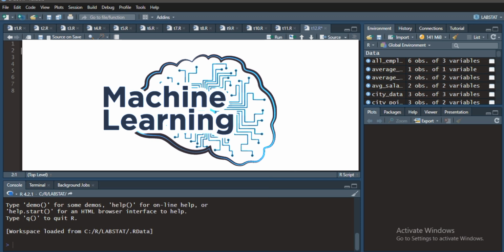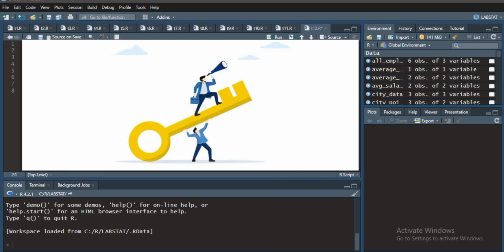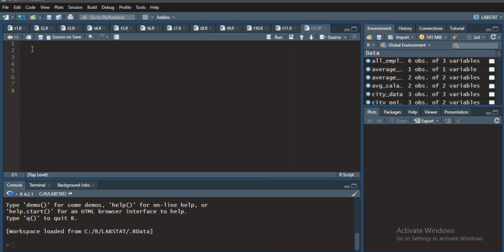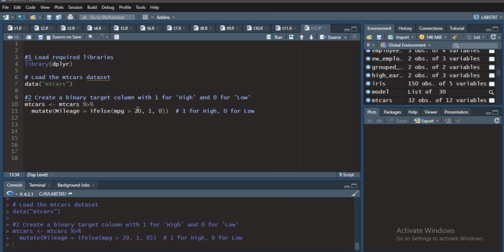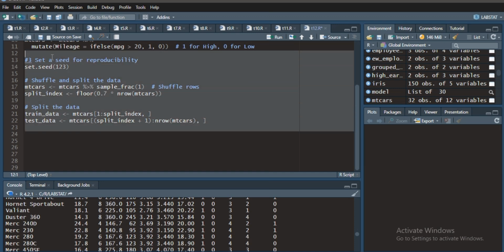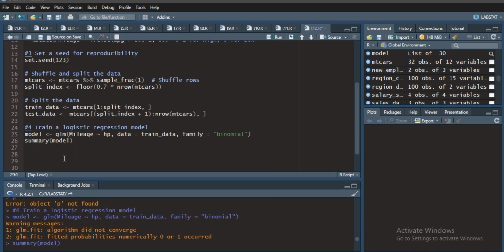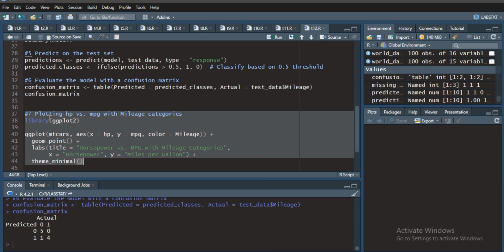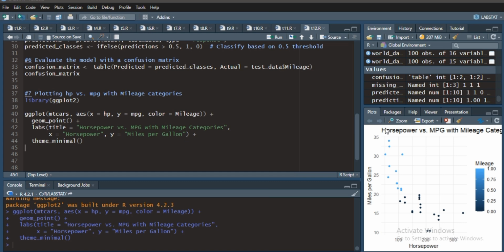10: R- Programming : "Introduction to Machine_Learning in R"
V: 10
"Introduction to Machine_Learning in R"